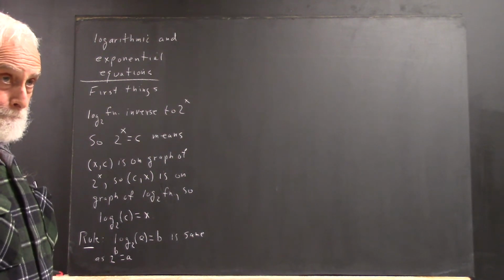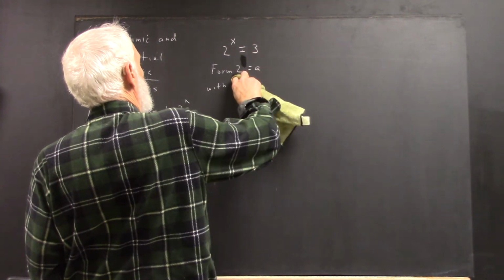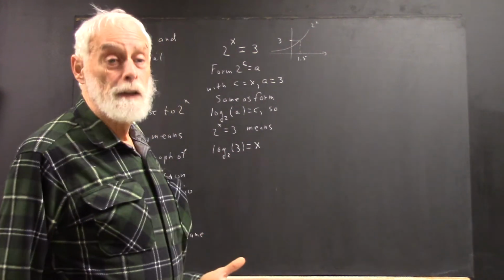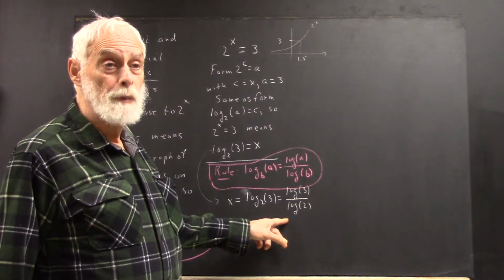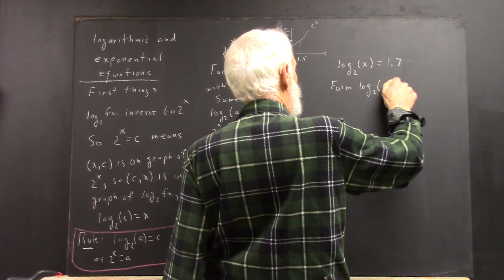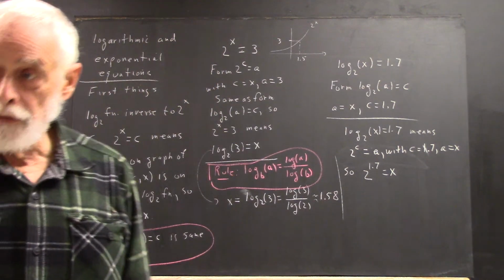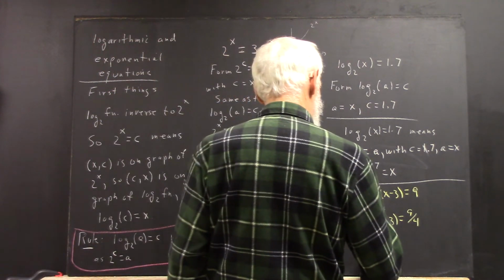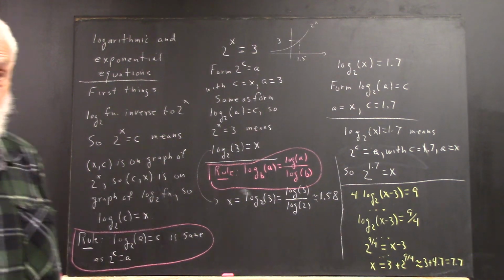dagpc 4909 the most basic exponential and logarithmic equations translating from exponential to log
The most basic exponential and logarithmic equations take one of the equivalent forms log_2(c) = a and 2^a = c.  Either form can be changed to the other, and logarithms can be evaluated using a calculator with the rule log_b(a) = log(a) / log(b).